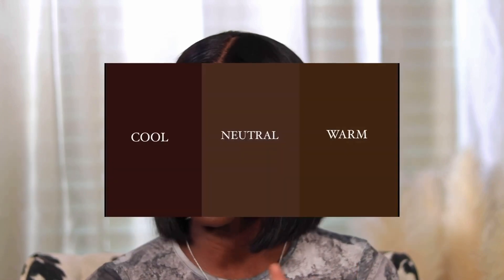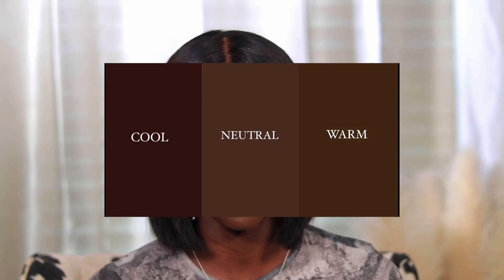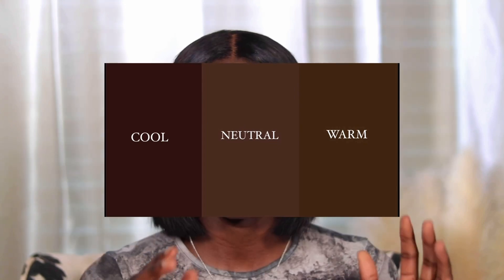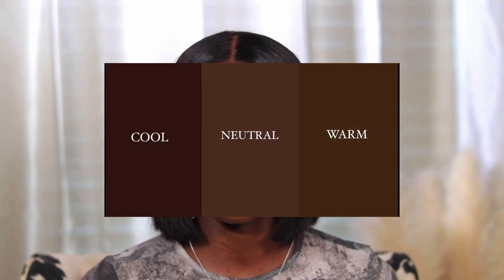How to find your undertone as a black girl